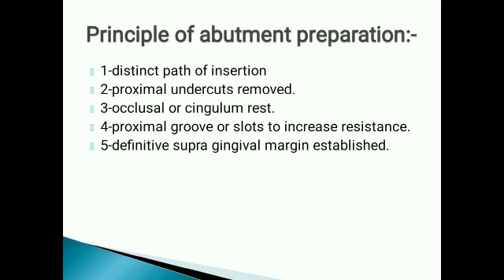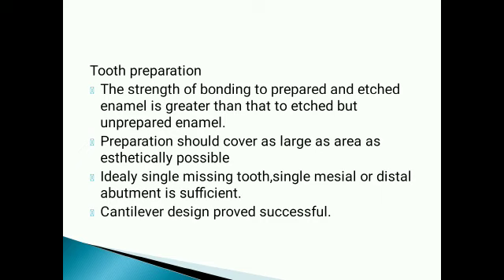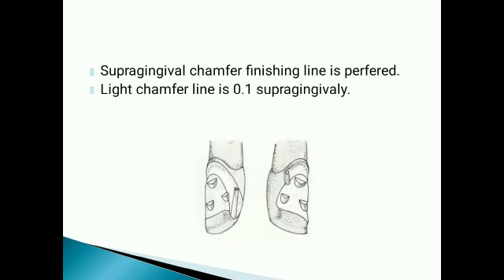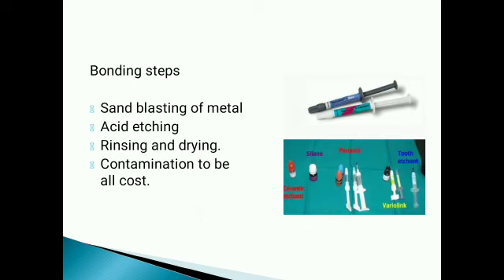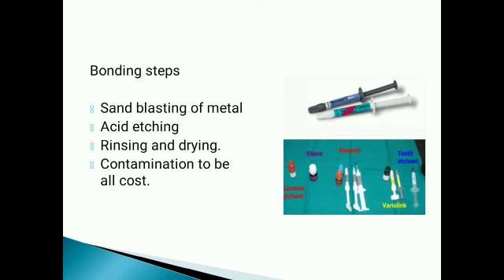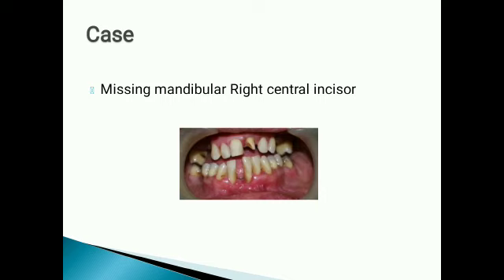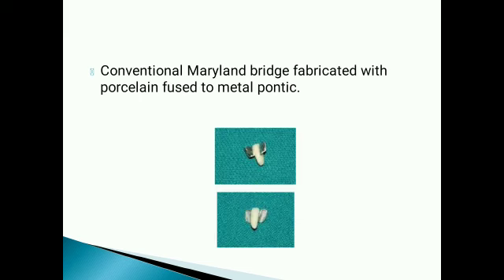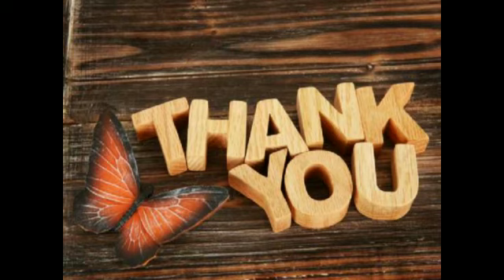Resin bonded bridges Part 2-09.01.2021